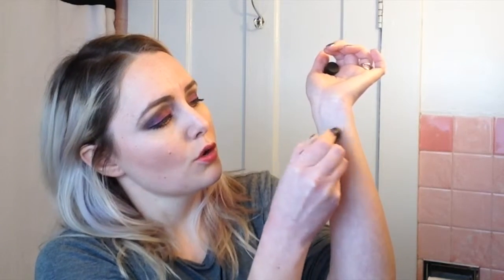Julep It's Balm First Impression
My first impression of the January 2016 Julep It's Balm colours including Apricot Nude, Dusty Orchid, Nectar Pink and Ripe Raspberry.